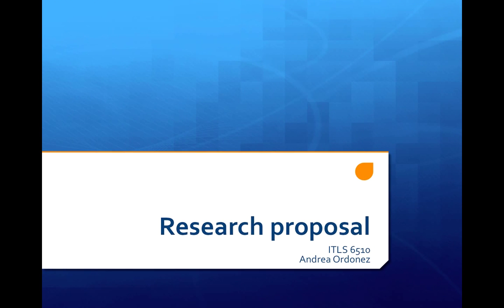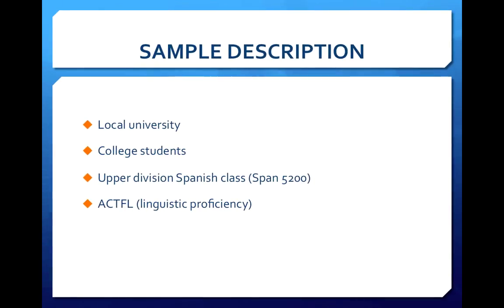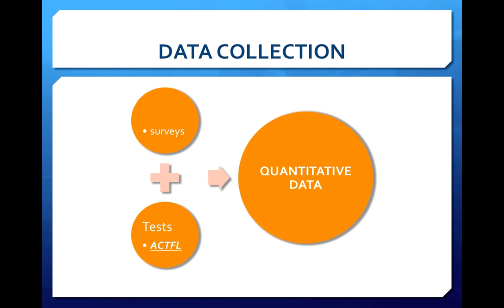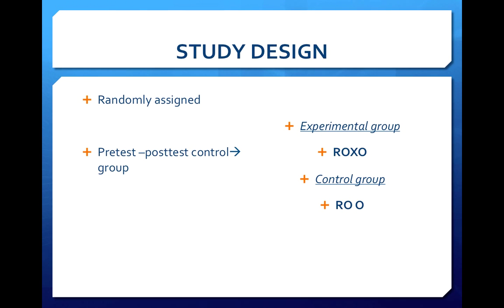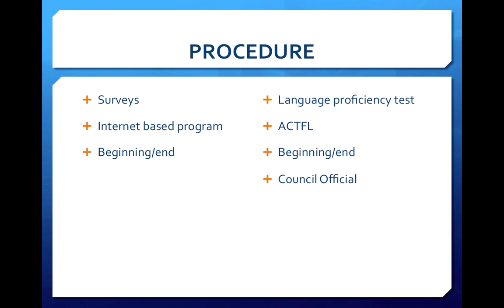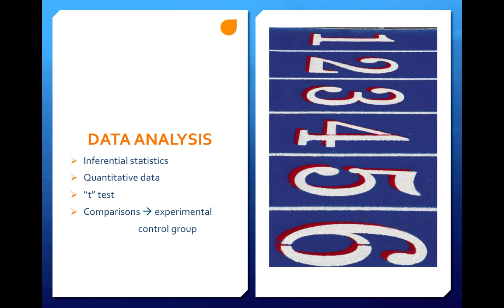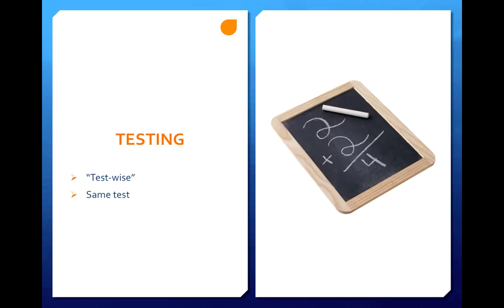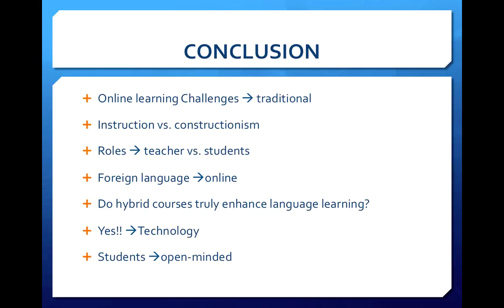ITLS Final Research Proposal